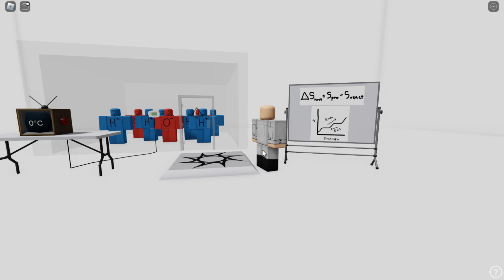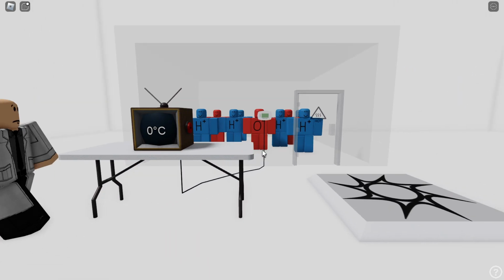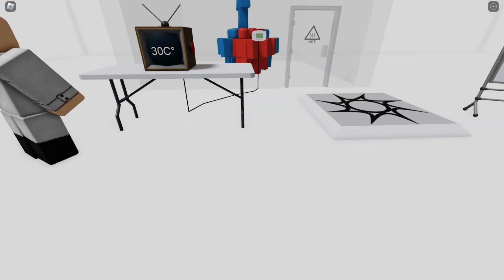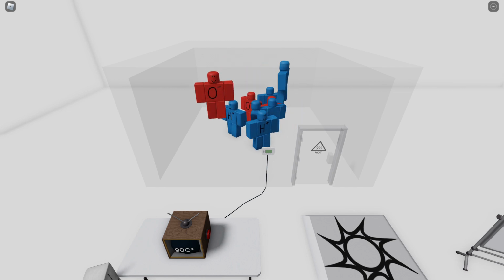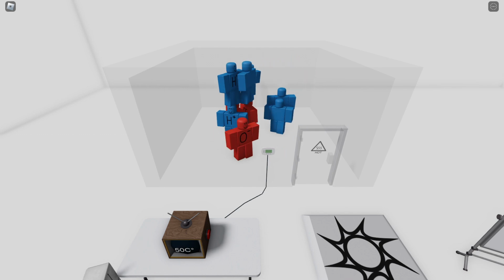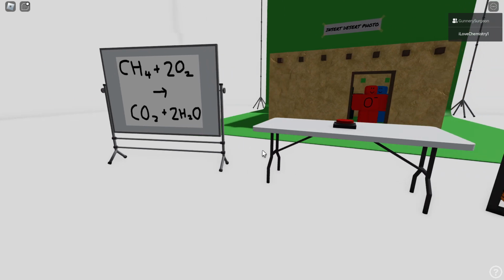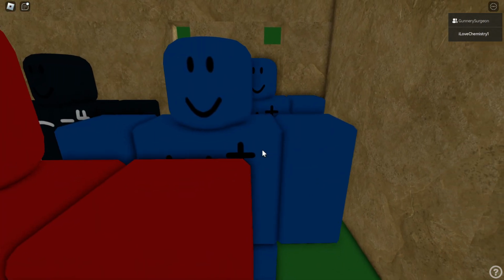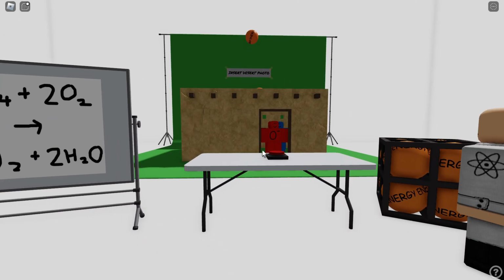AP Chemistry Final Project